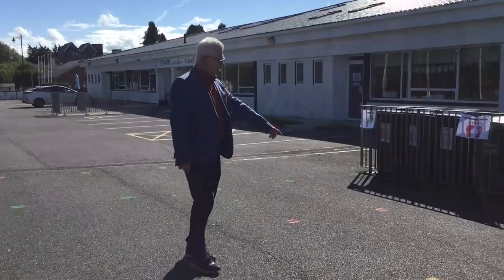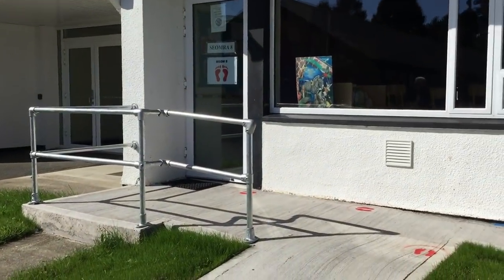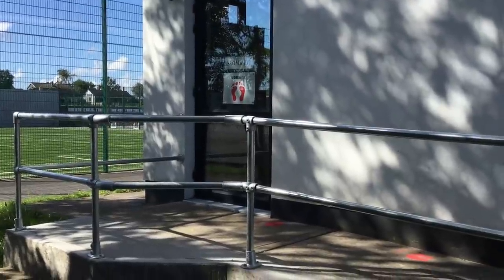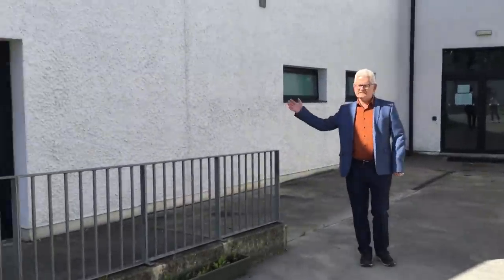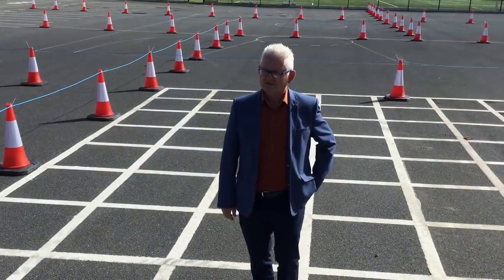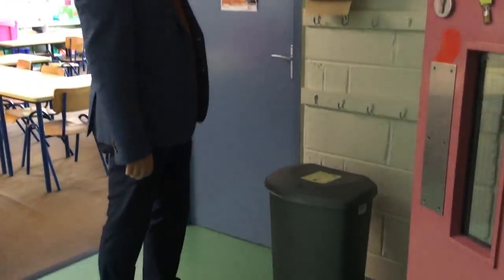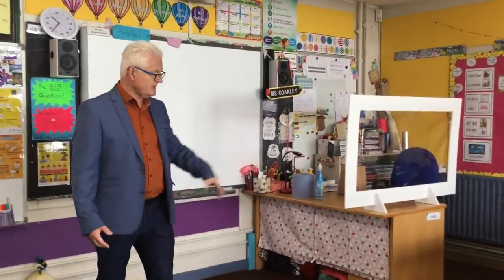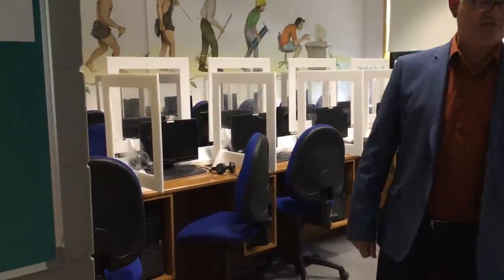St Mary's Primary School, Trim welcomes you back to school